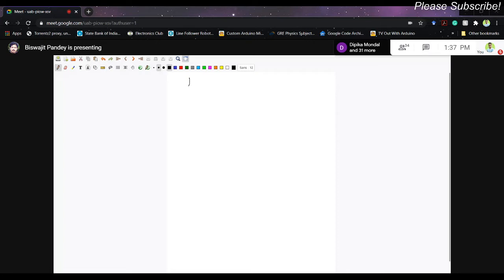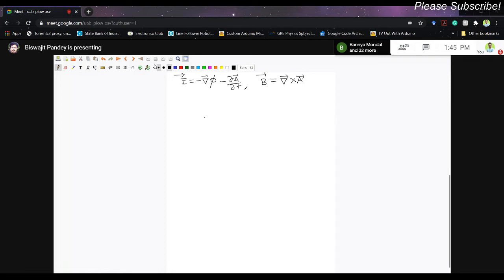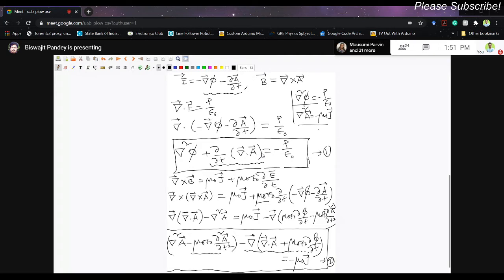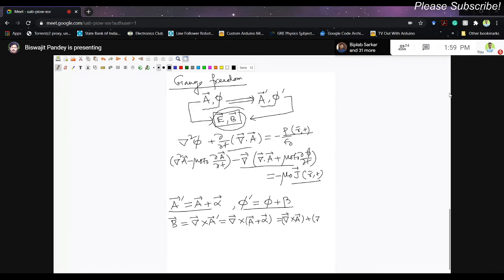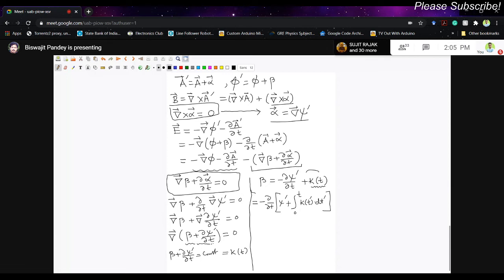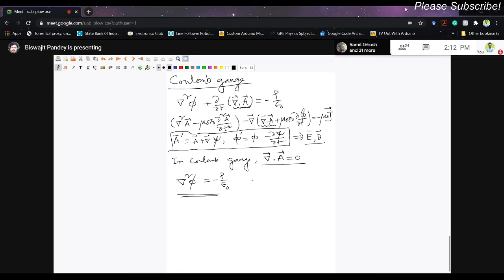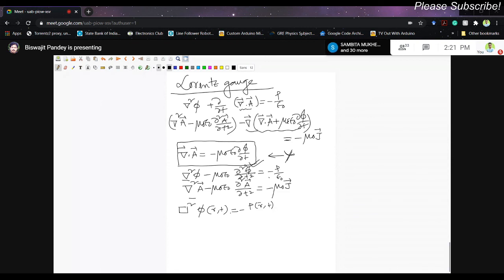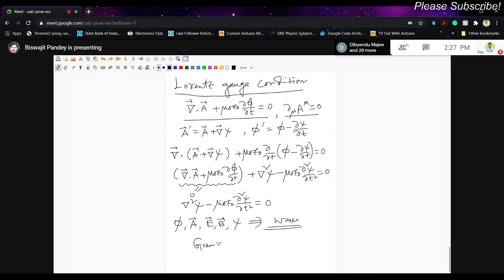Lecture Series 23_Classical ED & Plasma Physics_B.Pandey_VBU